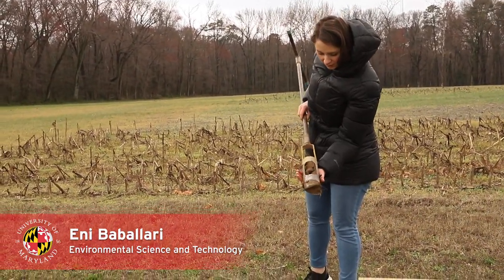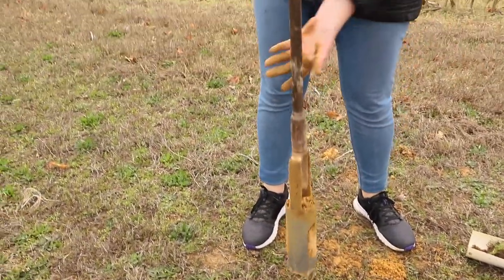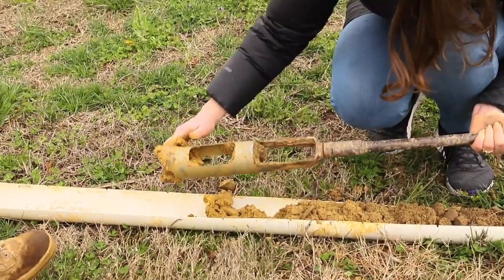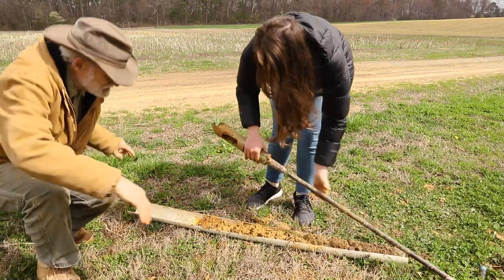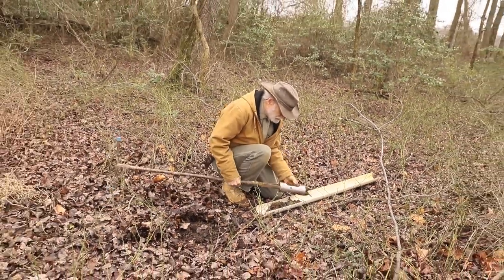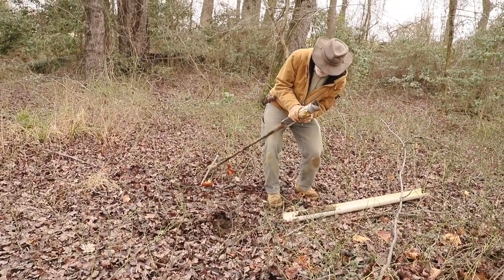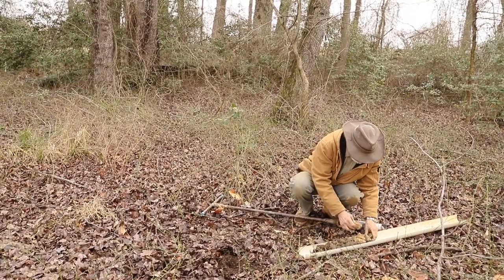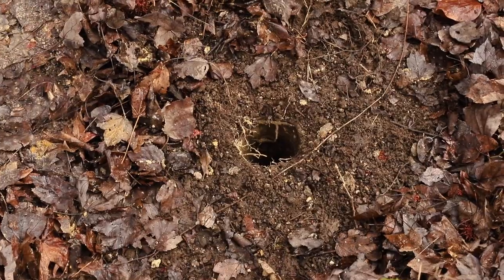Soil Catena Lab - 2 with Professor Ray Weil: Holes 2, 3, 4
Soil Catena Lab 2 with Professor Ray Weil - augering holes 2, 3, and 4